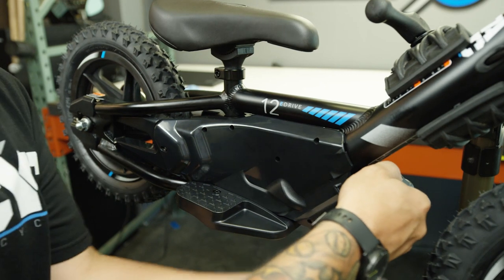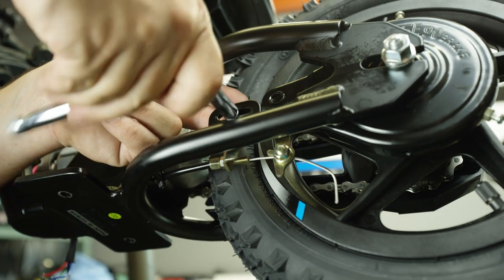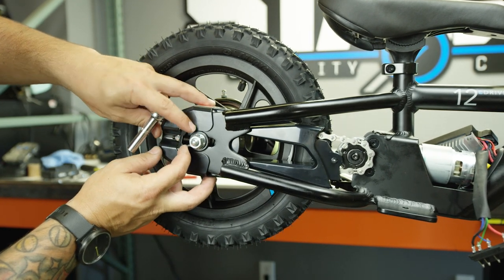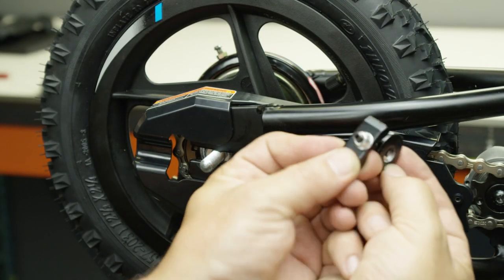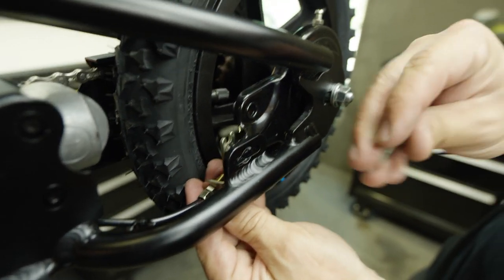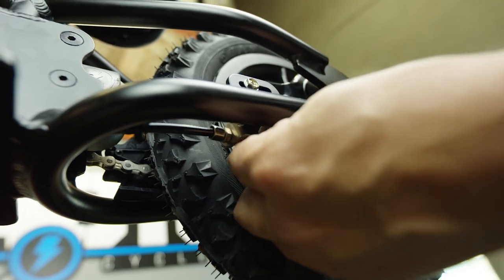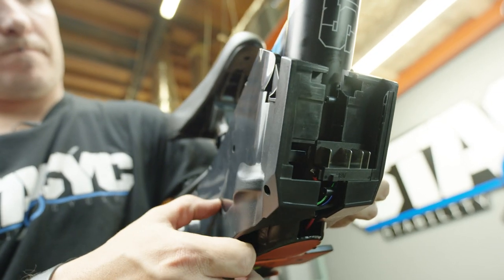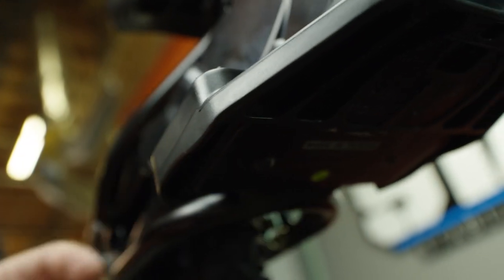STACYC TECH - How To Remove And Reinstall The Rear Wheel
Step by step process on how to remove the rear wheel, brake and chain guard.